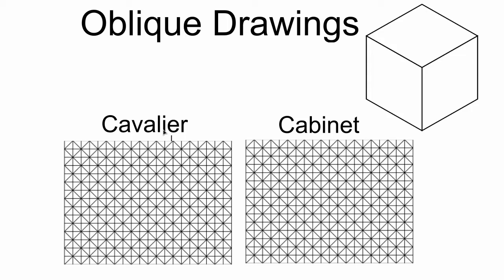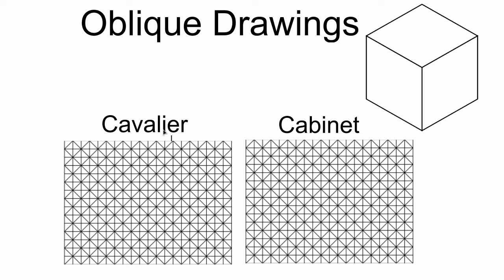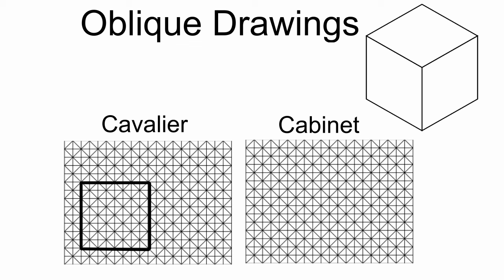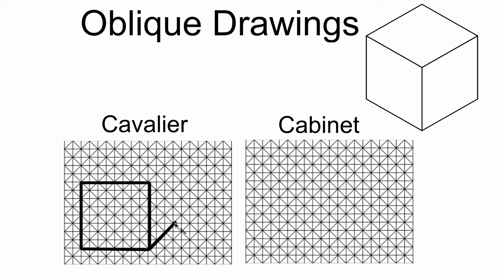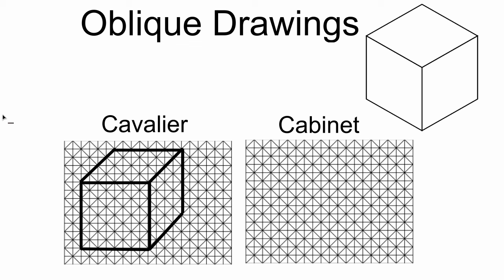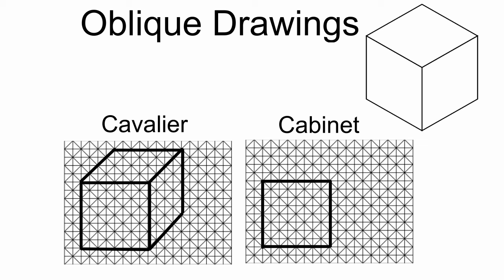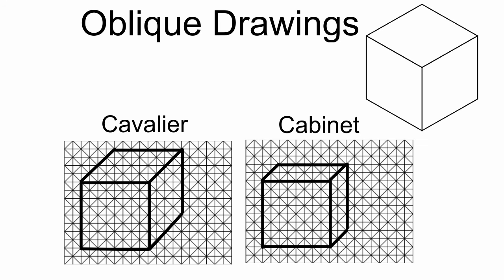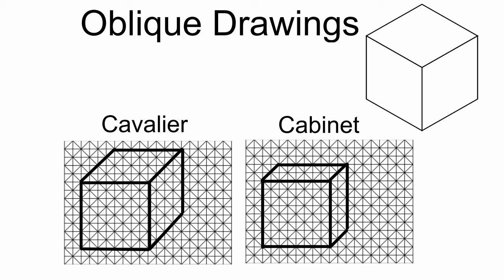Cavalier Vs Cabinet Oblique Drawings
8th grade students are working on technical drawings and the different ways that we can represent an item. In this video we go over the differences between cavalier and cabinet oblique drawings. The only difference between the two is that cavalier shows full depth and cabinet shows half depth. The front views, height and width, are the same between the two.